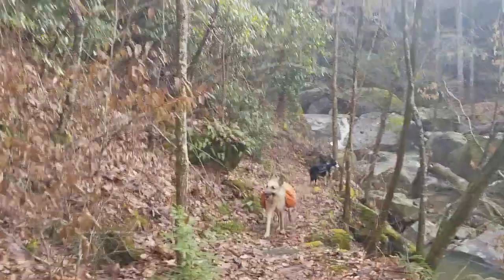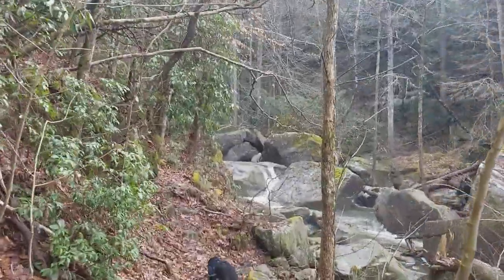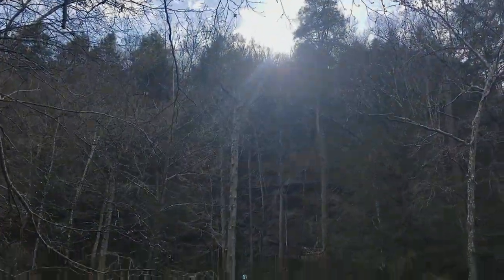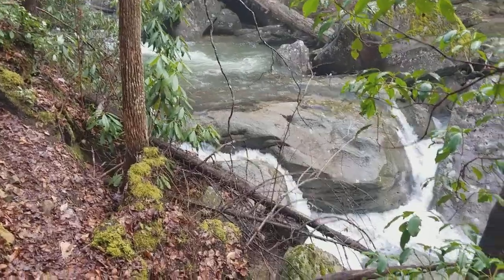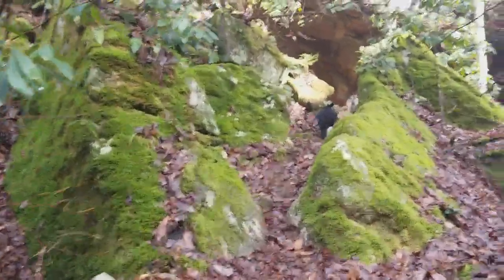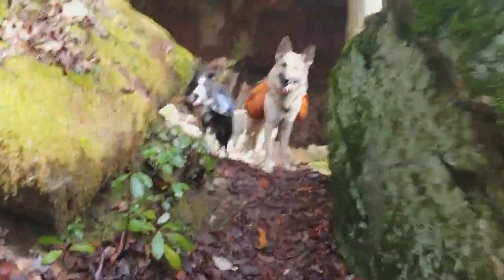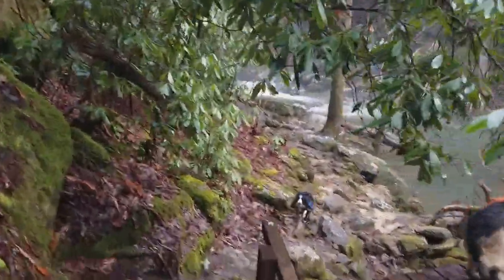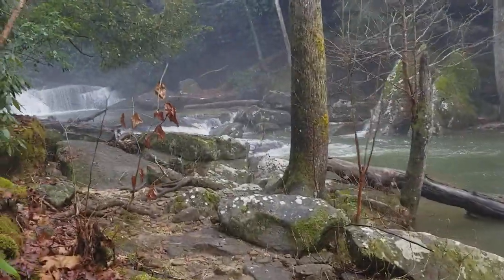Bark Camp Creek Cascades on the Sheltowee Trace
One of the beautiful waterfalls in the Daniel Boone National Forest along the Sheltowee Trace.